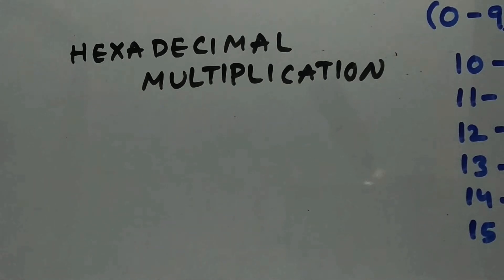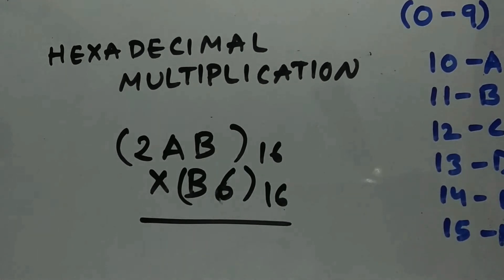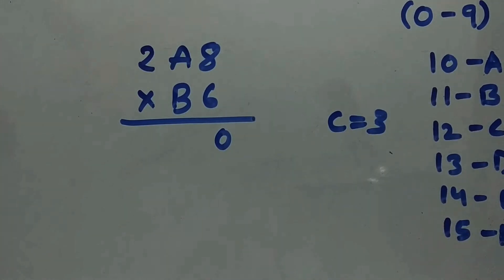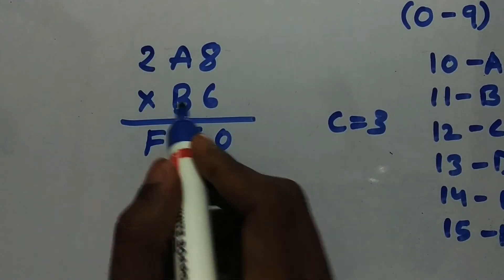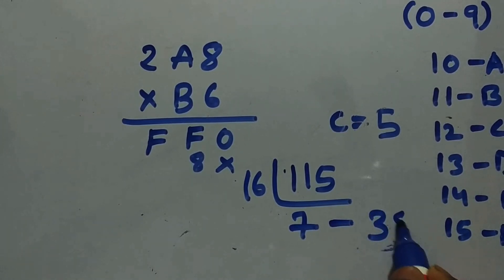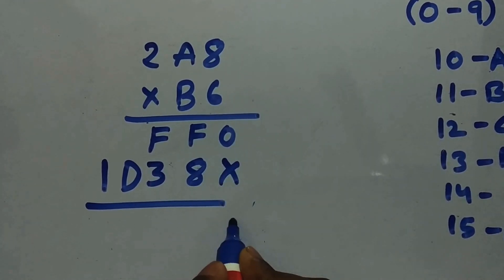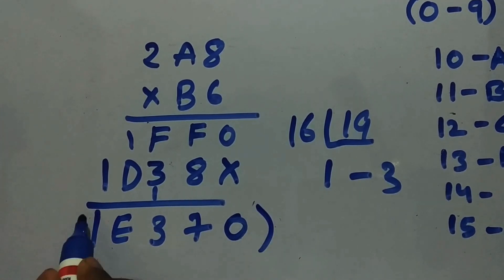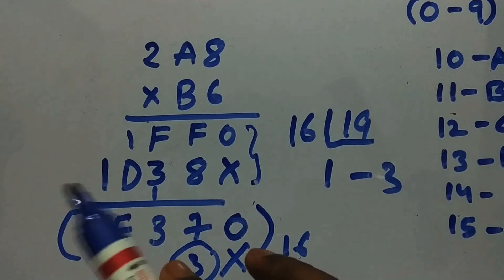How to multiply Hexadecimal numbers ? Hexadecimal multiplication Explained . VERY EASY